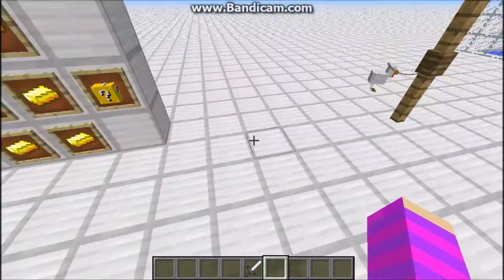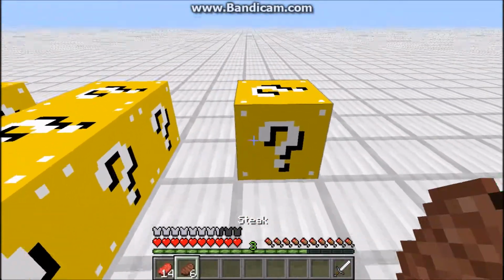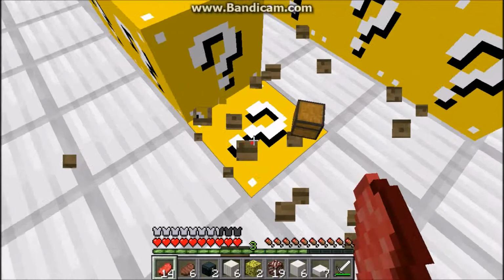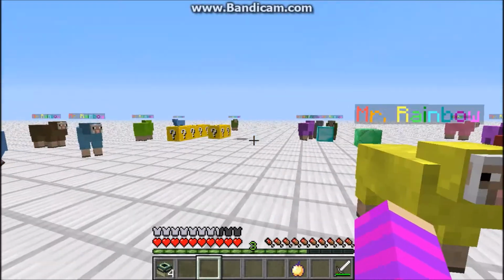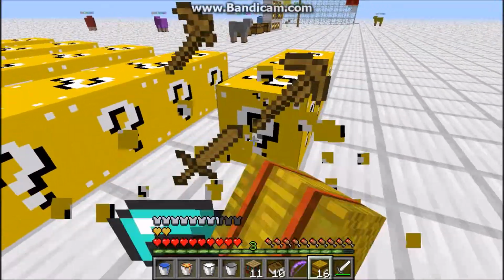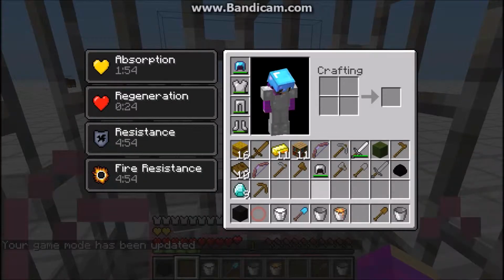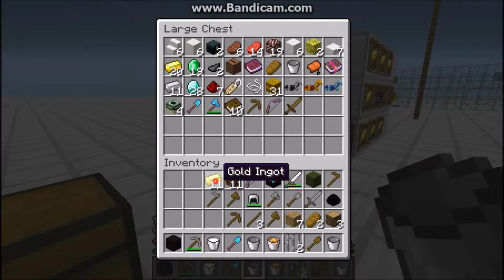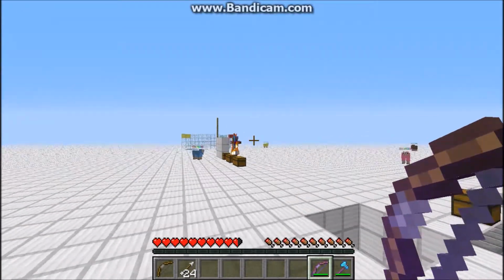Minecraft Mod Showcase: The Lucky Block Mod